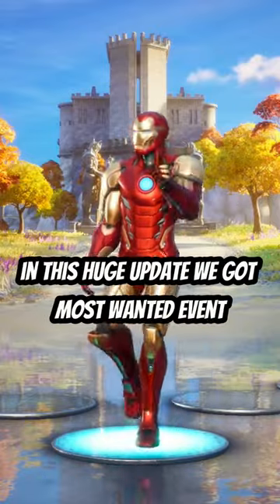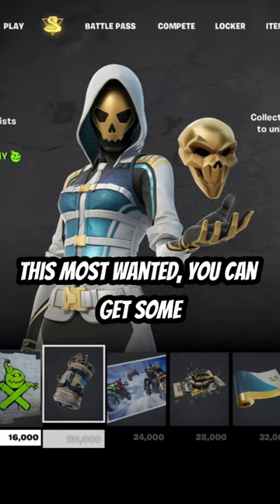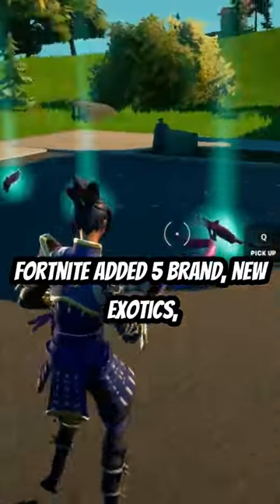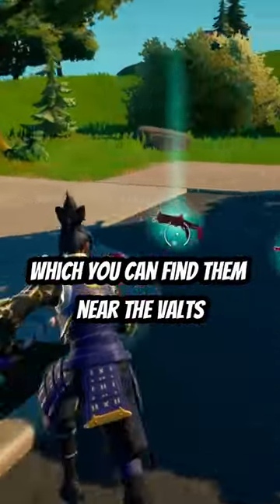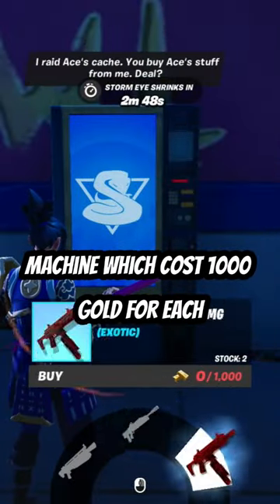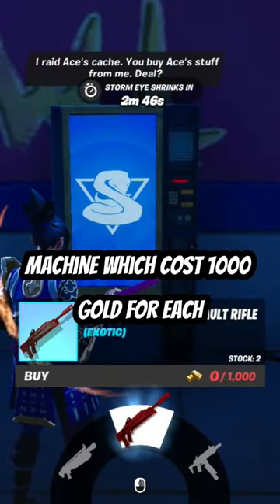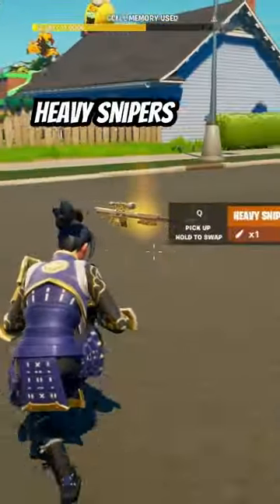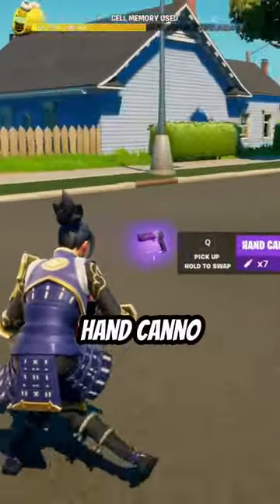NEW SEASON UPDATE IS HERE IN FORTNITE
daily live stream at 7:30 pm ist ( 9:30 am Est ) hope u like this short if did like this short then hit that like button and smash that red subscribe button i will see you guys on stream